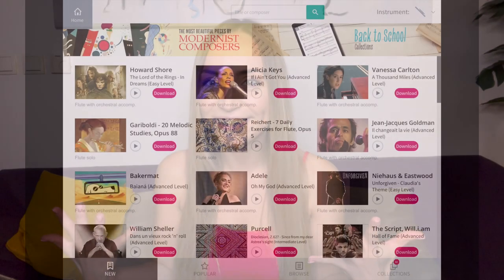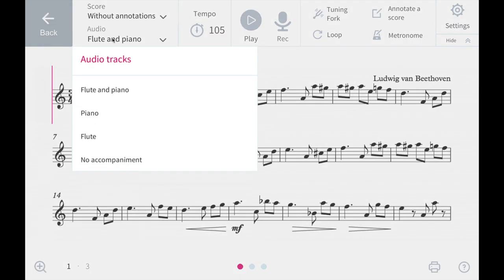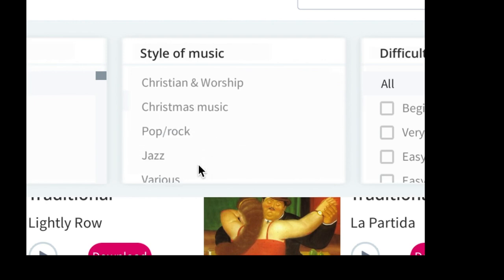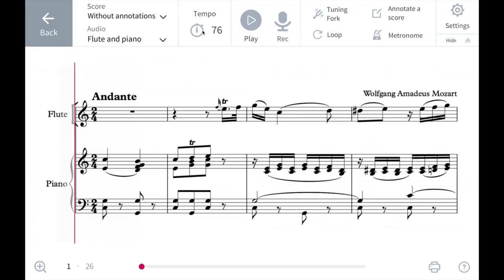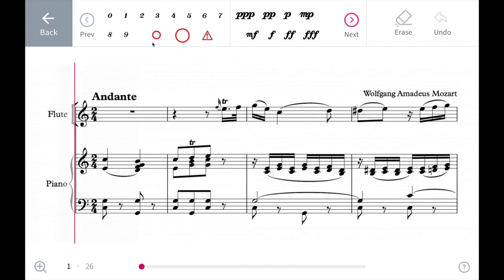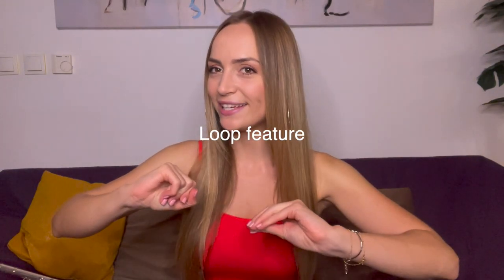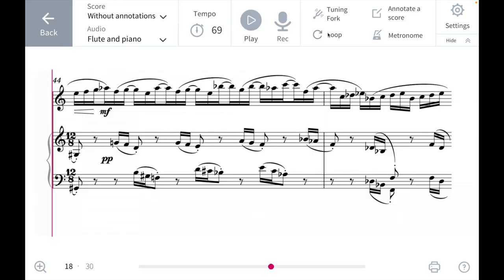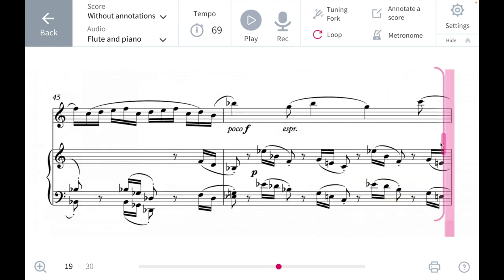My favourite sheet music app for flutists: Tomplay review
I am so excited to finally be able to share with you all my favourite sheet music app and music app in general for flutists AND for all musicians! The revolutionary Tomplay app! With endless features, Tomplay is perfect for musicians of ALL levels... it doesn't matter if you are just starting out or if you're a professional, this app will be of high value to you!

Song played in Tomplay demo (Tomplay version): Coldplay - "A Sky Full Of Stars"
Background music used in video "Dreams"